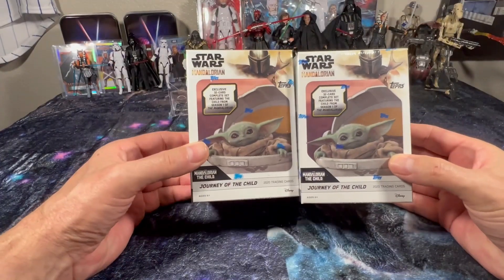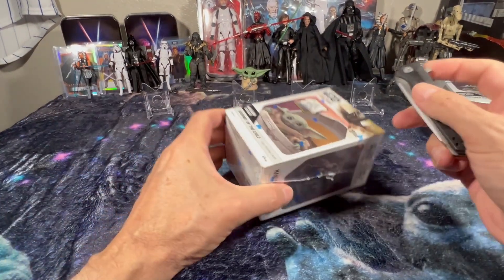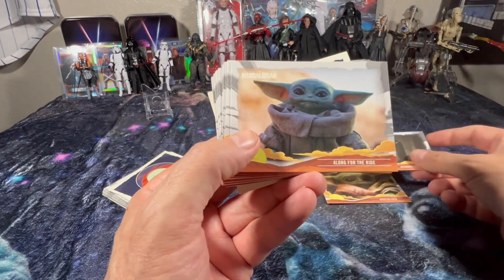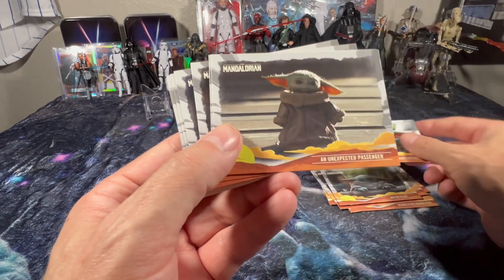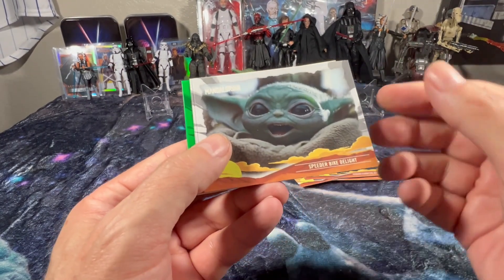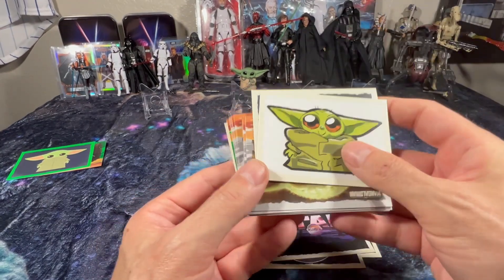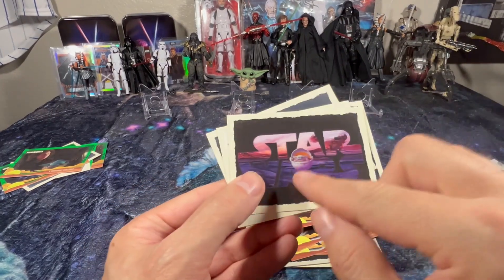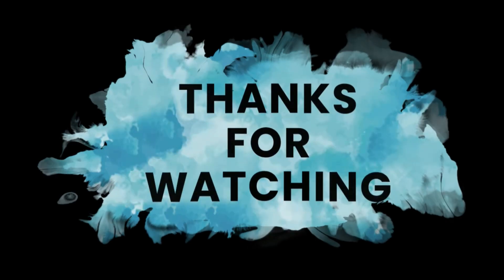2020 Topps Star Wars The Mandalorian: Journey of the Child Blaster Box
The 2020 Topps Star Wars The Mandalorian: Journey of the Child Blaster Box is a collector's dream, capturing the captivating journey of "The Child," also known as Baby Yoda, from the hit Disney+ series The Mandalorian. This blaster box contains a range of cards, including character profiles, story cards, and parallels that highlight key moments and characters from the show's first season. The box also offers the thrill of discovering rare inserts, such as sketch cards and autographs from the cast. Perfect for Star Wars enthusiasts, this set is a must-have for anyone looking to relive the magic and adventure of The Mandalorian's universe.

Your support and interest mean a lot, and I hope you enjoyed the content as much as I enjoyed creating it. Thank you again for being a part of this journey!

𝗔𝗠𝗔𝗭𝗢𝗡 🛒🛍️⬇️
*️⃣ Top Loaders
*️⃣ Baseball All Day Season Play Ball Go Team T-Shirt
*️⃣ It's a Baseball Kind of Day Sport
*️⃣ Eat, Sleep, Baseball, Repeat
*️⃣ Sorry Can't Baseball Bye 11 oz Coffee Mug
*️⃣ Baseball Mug 11 oz Coffee Mug

𝐌𝐘 𝐒𝐓𝐎𝐑𝐄𝐒